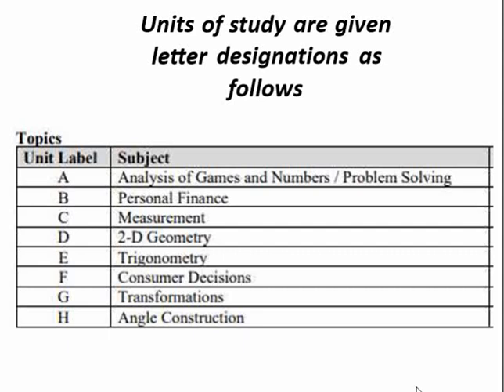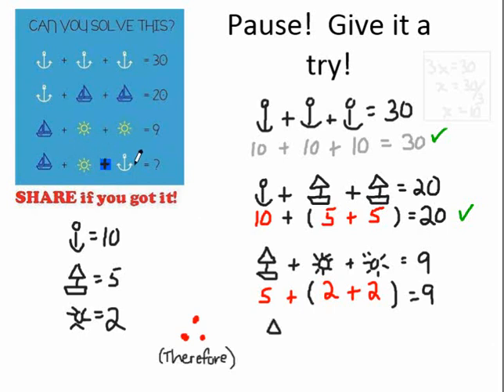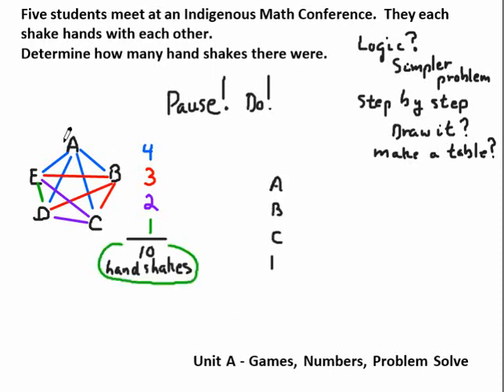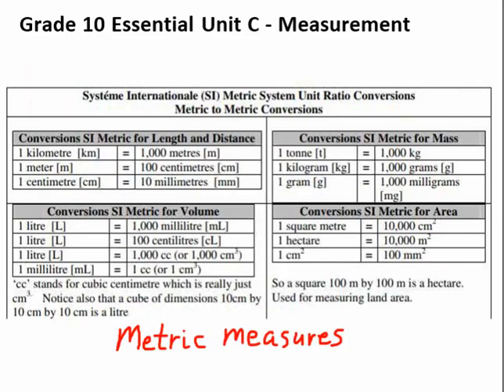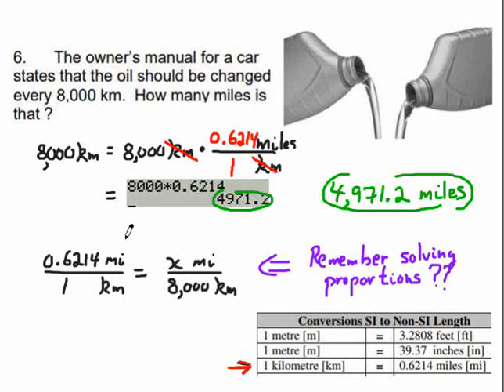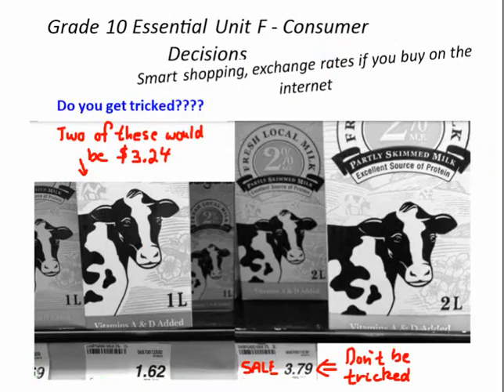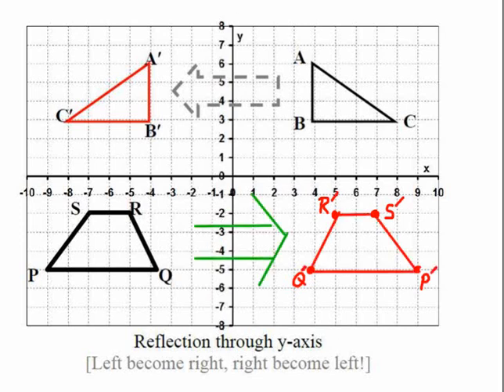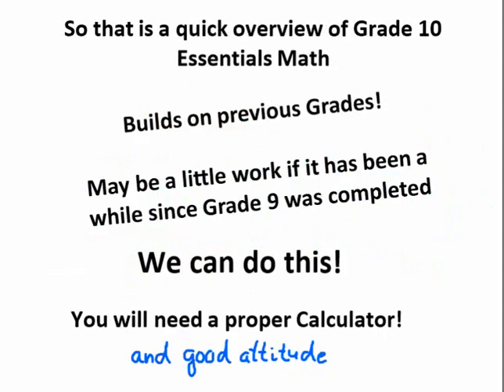Grade 10 Essential Course Overview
MrFTeach
Grade 10 Essential Course Overview 2
What you will learn in Grade 10